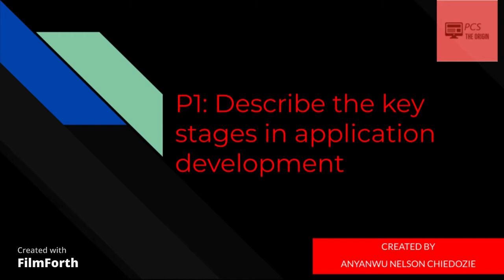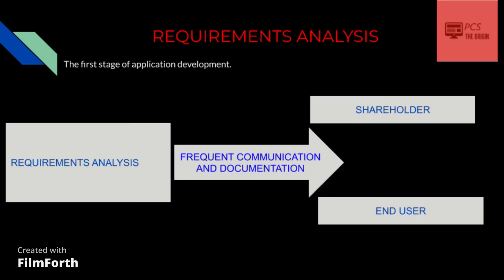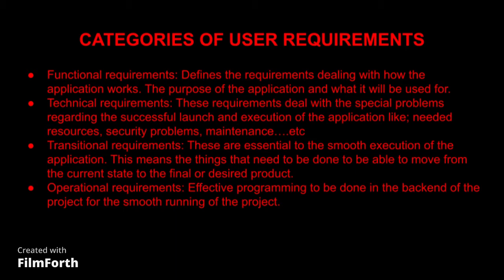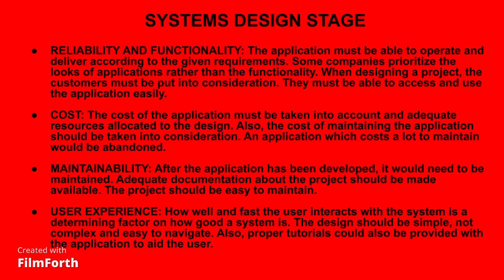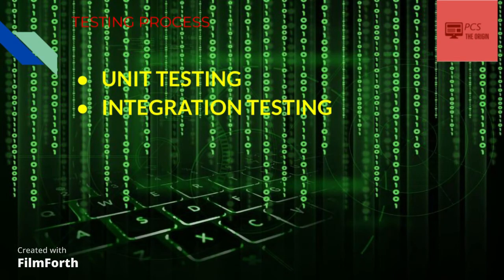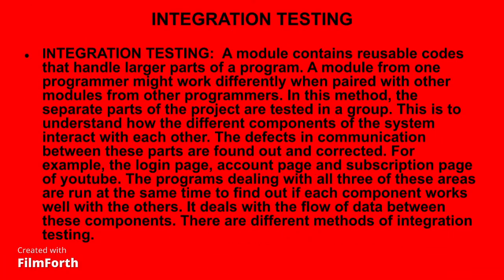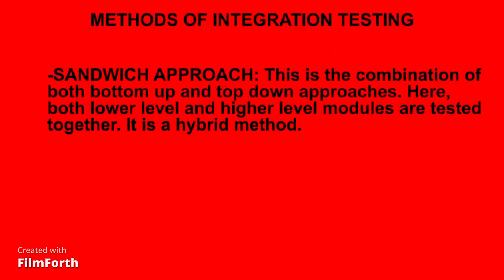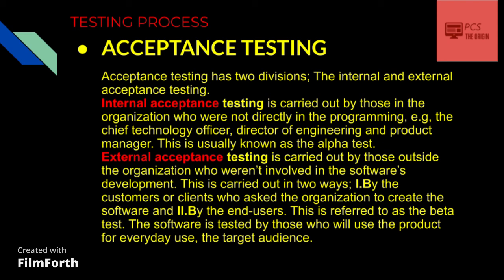P1 Project application development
defines the stages in application development